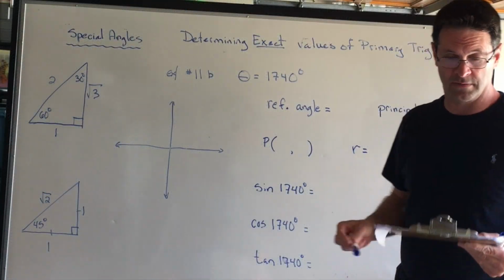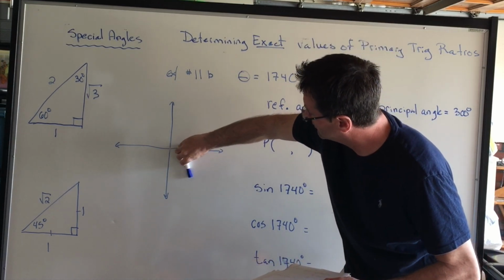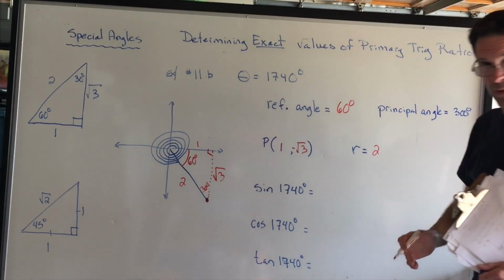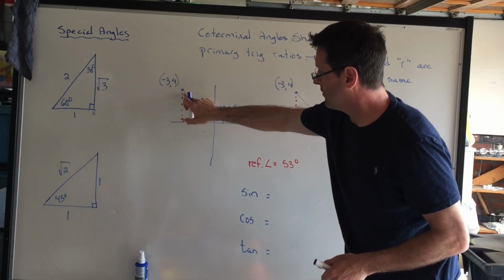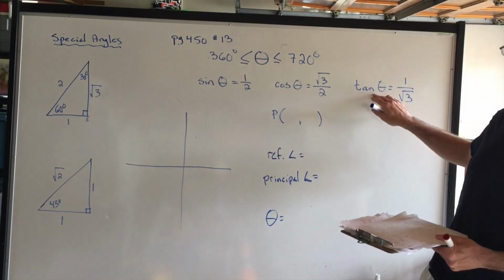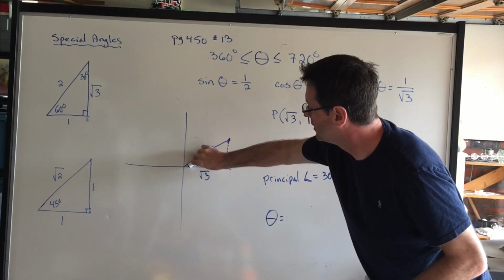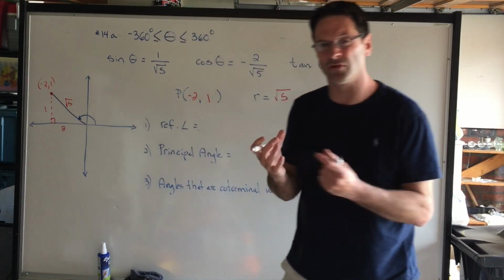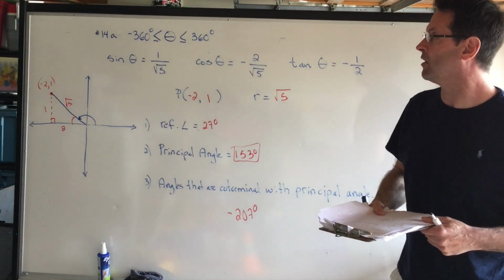Chpt 5.3 pt.2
Coterminal and Principal Angles That Share Same Trig Ratios.